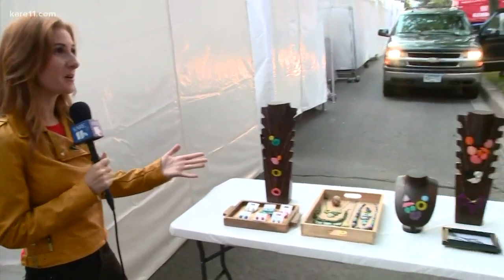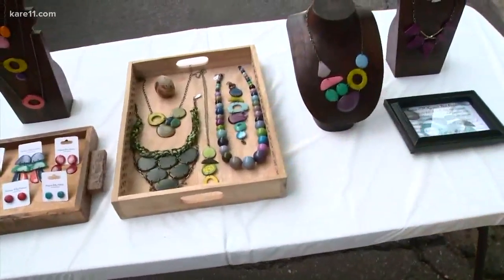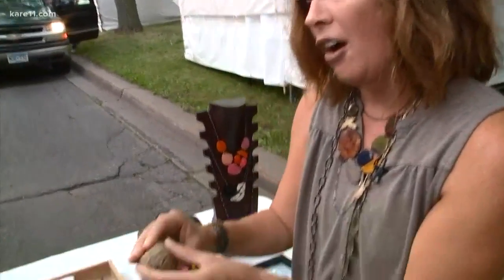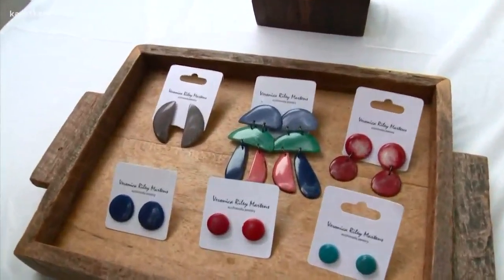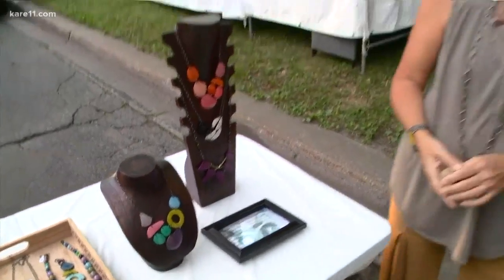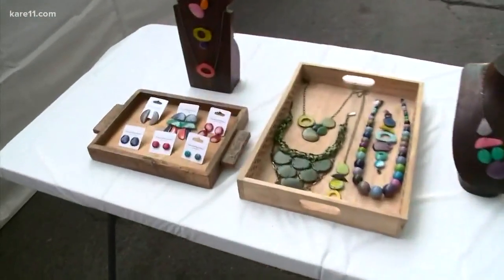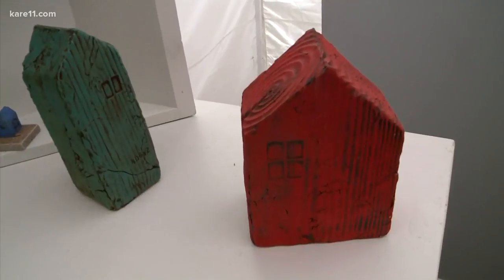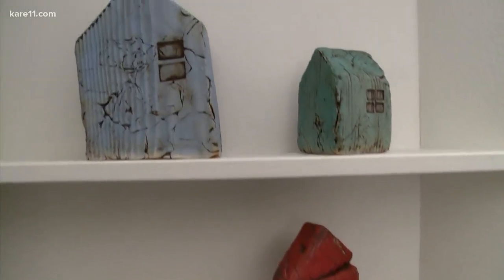Sneak peek of the Uptown Art Fair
KARE 11's Ellery McCardle has a first look at some of the art on display at this year's Uptown Art Fair!